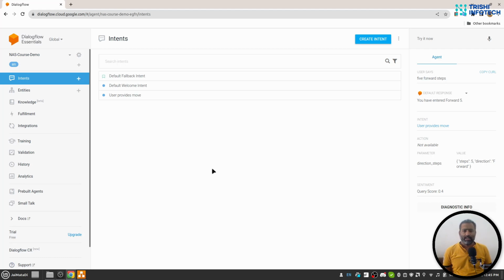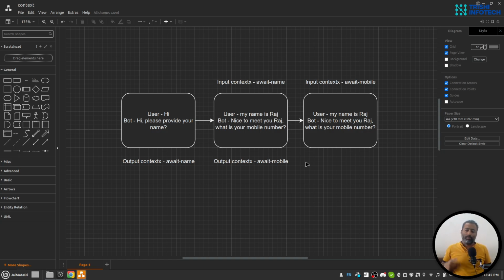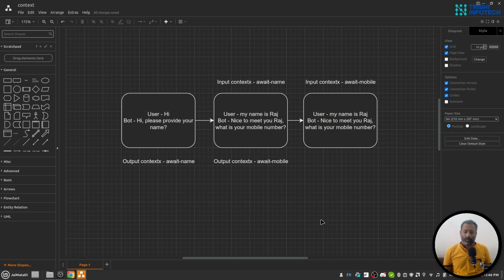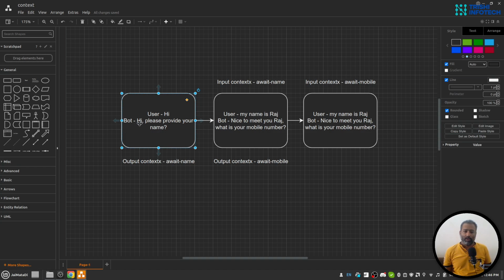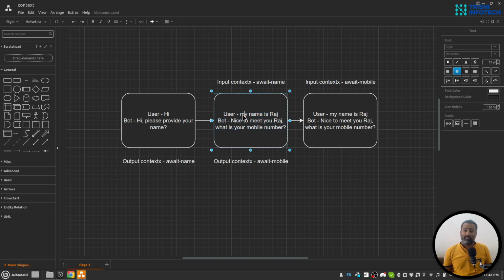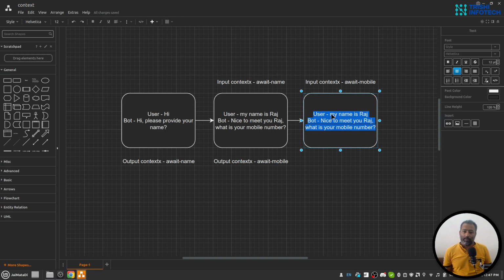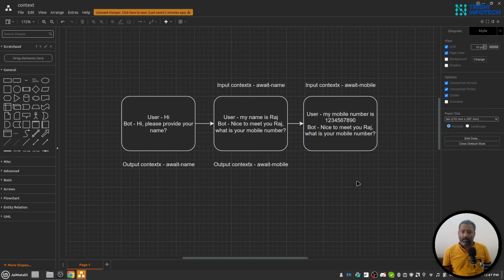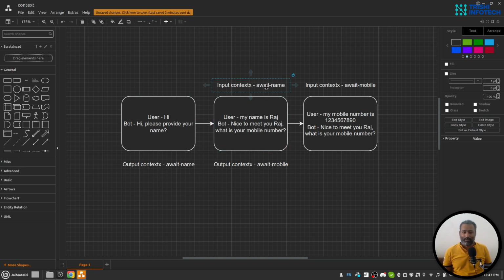Google Dialogflow Context - Part one | Introduction to Google Dialogflow Chatbot